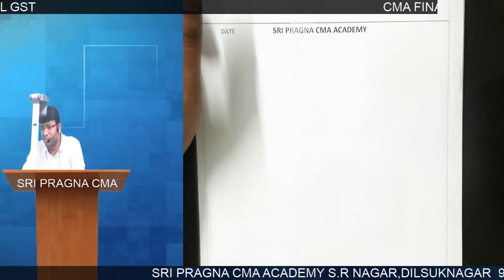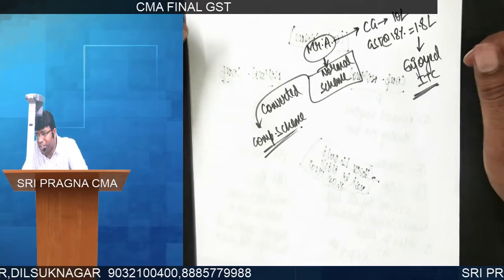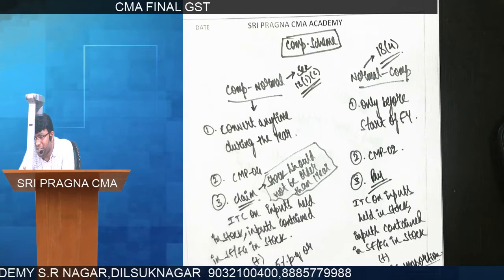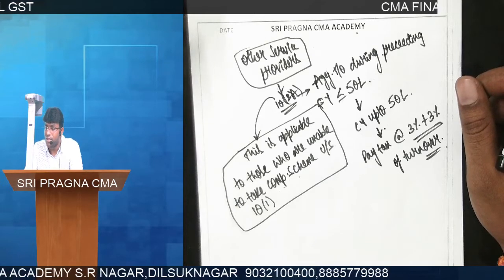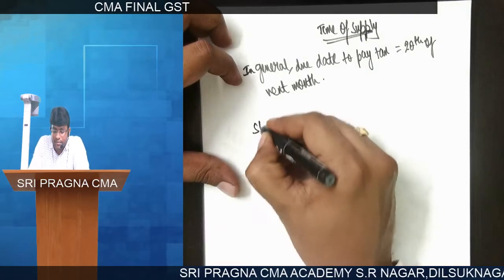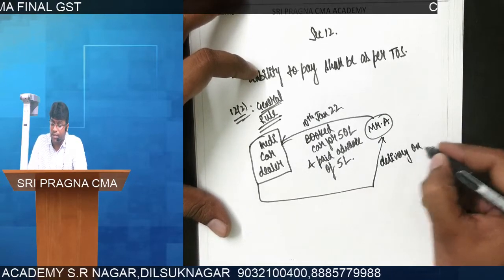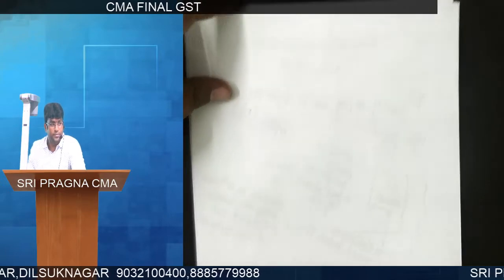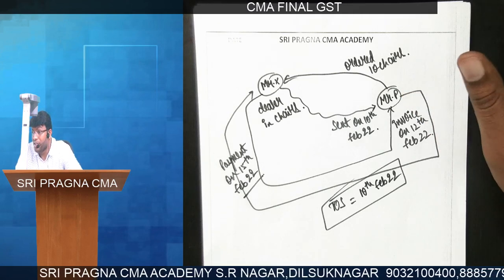CMA FINAL GST CLASS 5